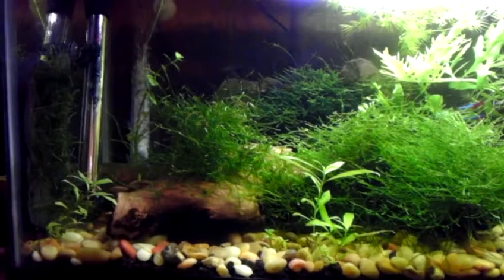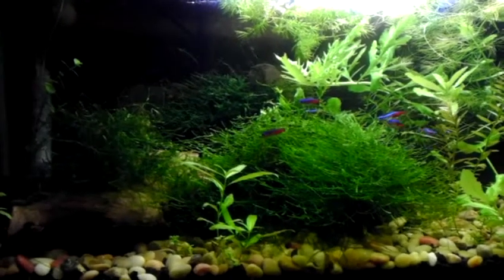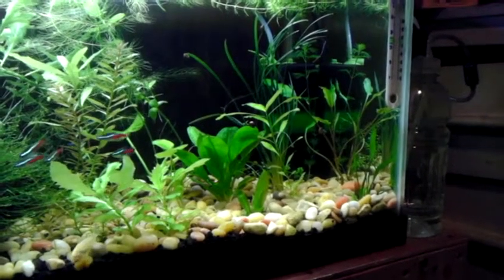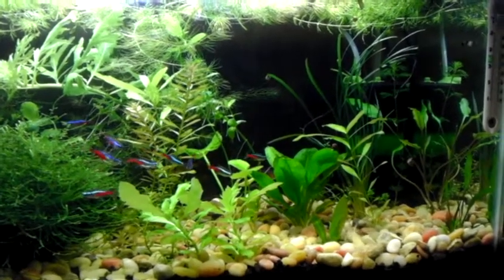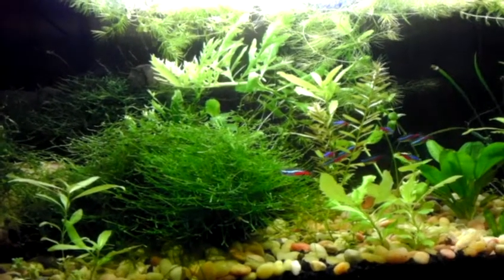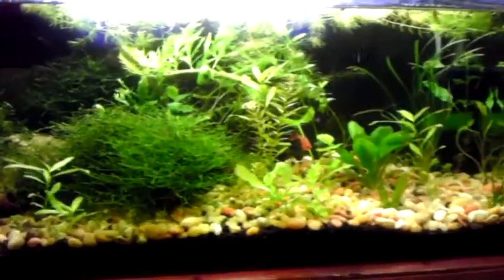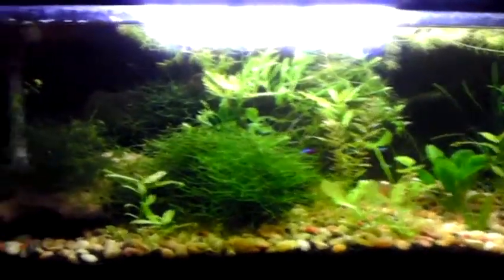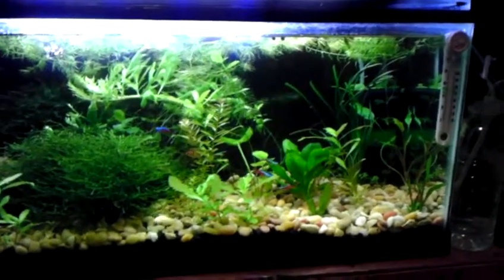20L Planted Tank Update 6-26-2013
Just another 2 weeks gone by.  Tank is a little less cluttered and a lot of the big plants were moved over to the new 55.  All plants and fish are doing great and growing nicely.  Not to much else is new on this tank.